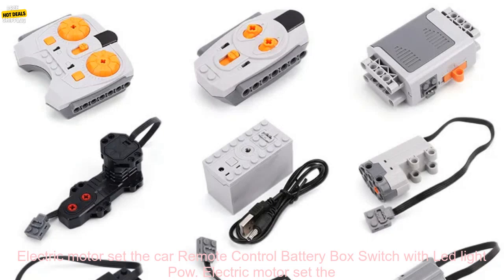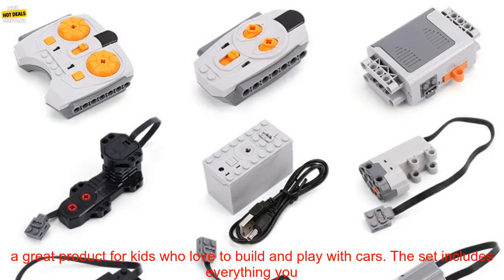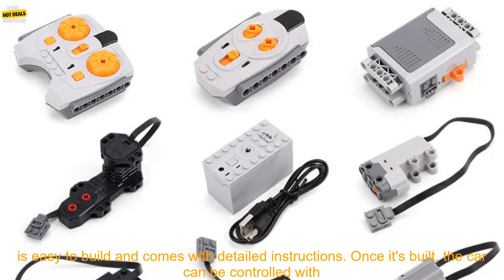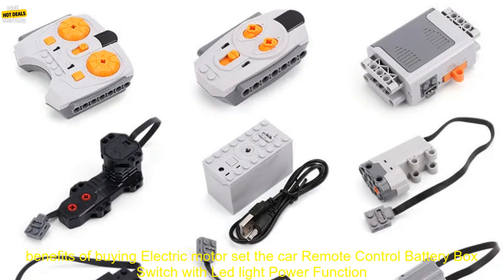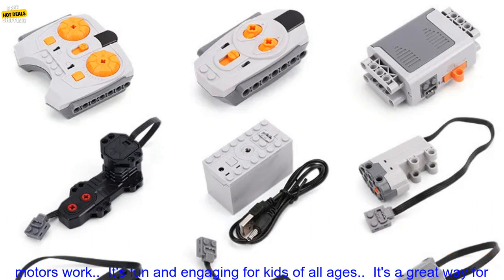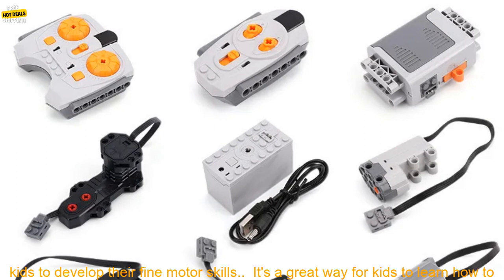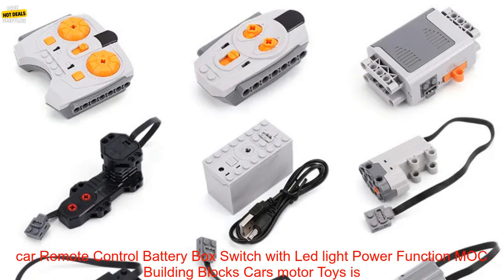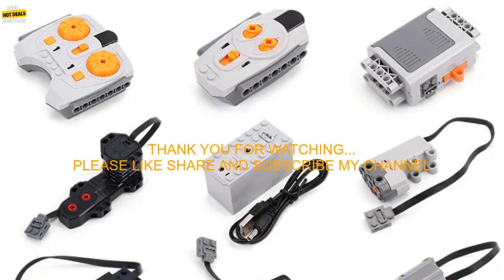1005005927729448 Electric motor set the car Remote Control Battery Box Switch with Led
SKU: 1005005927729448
Electric motor set the car Remote Control Battery Box Switch with Led light Power Function MOC Building Blocks Cars motor Toys
Electric motor set the car Remote Control Battery Box Switch with Led light Power Function MOC Building Blocks Cars motor Toys is a great product for kids who love to build and play with cars. The set includes everything you need to build a remote control car, including the motor, battery box, switch, and LED lights. The car is easy to build and comes with detailed instructions. Once it's built, the car can be controlled with the remote control. The car can also be customized with different colors and designs. This is a great gift for any child who loves to build and play with cars.

Here are some of the benefits of buying Electric motor set the car Remote Control Battery Box Switch with Led light Power Function MOC Building Blocks Cars motor Toys:

* It's a great STEM toy that teaches kids about how motors work.
* It's fun and engaging for kids of all ages.
* It's a great way for kids to develop their fine motor skills.
* It's a great way for kids to learn how to follow instructions.
* It's a great way for kids to express their creativity.

If you're looking for a gift for a child who loves to build and play with cars, then Electric motor set the car Remote Control Battery Box Switch with Led light Power Function MOC Building Blocks Cars motor Toys is a great option. It's a fun, educational, and engaging toy that kids will love.
, battery, box, car, control, led, light, motor, power, remote, set, switch